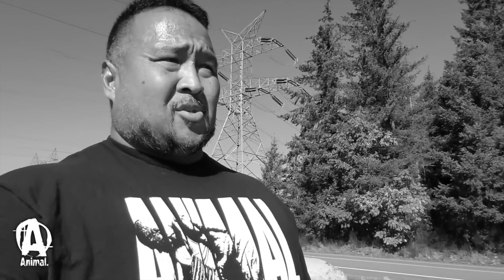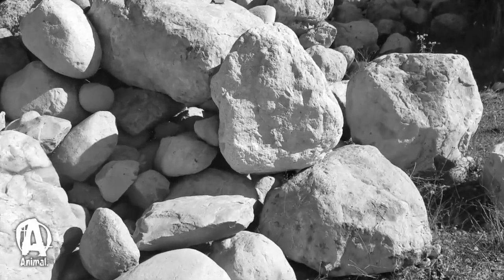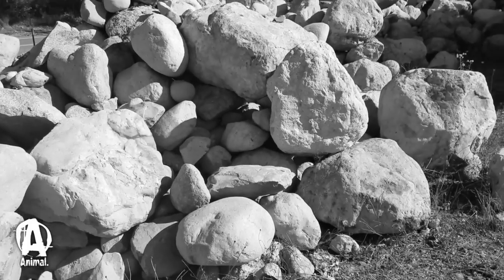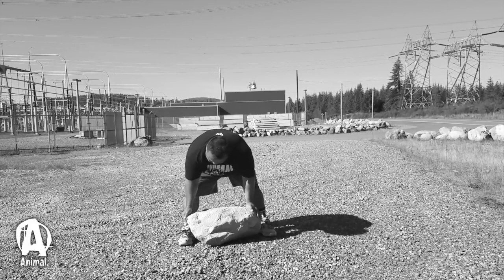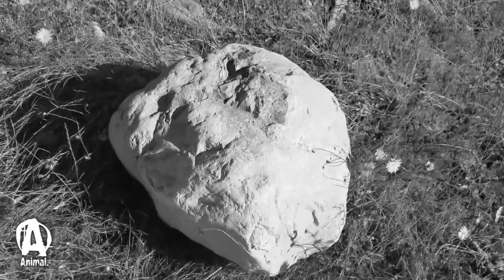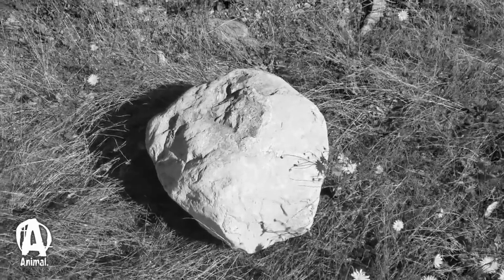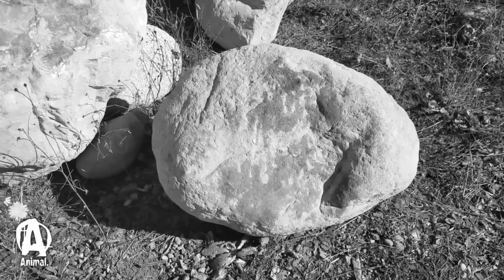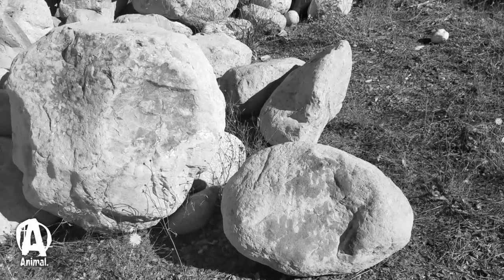The Animal Underground: Grant Higa Field Stones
Strongman and powerlifter Grant Higa takes the Animal Underground outdoors where he tosses around some field stones in an abstract, yet effective workout.